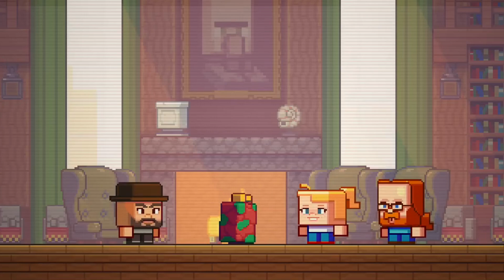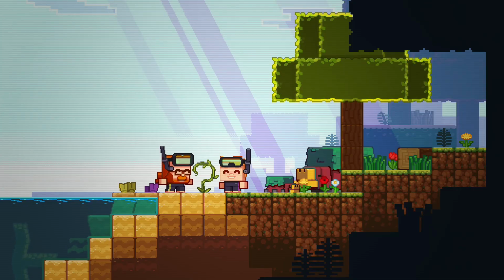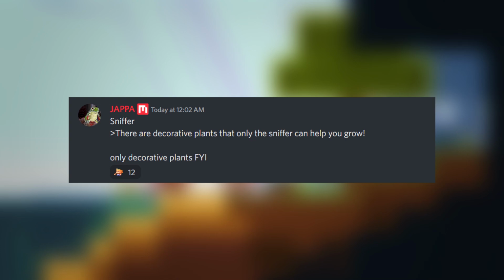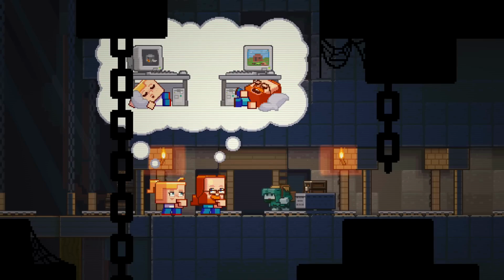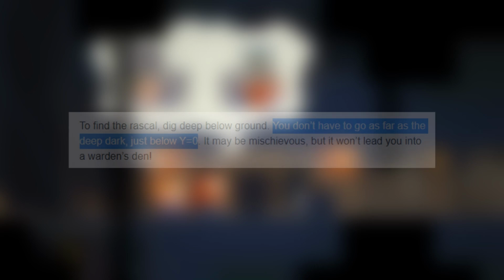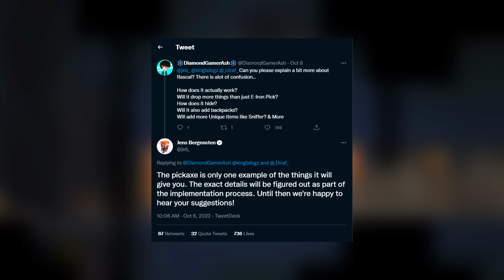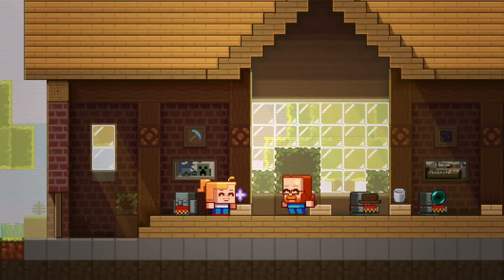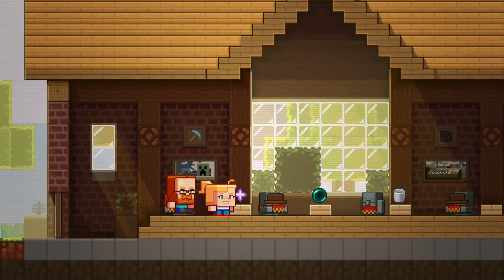Minecraft Mob Vote Secrets!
LIKE IF YOU ARE EXCTING FOR THE 1.20 REVEAL!

Welcome to another Minecraft Mob Vote video, today I will share with you 10 secrets about all the Mob Vote Mobs! Although the trailer gave you a rough idea about each mob, it didn't explain all the info that you should know before voting!

00:00 intro info
00:24 Sniffer secrets
2:38 rascal secrets
5:57 tuff golem secrets